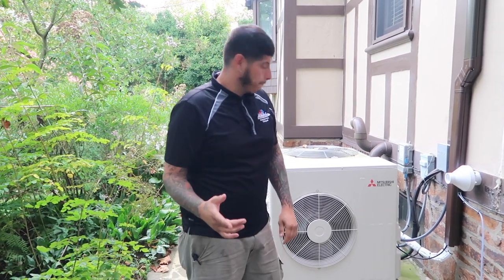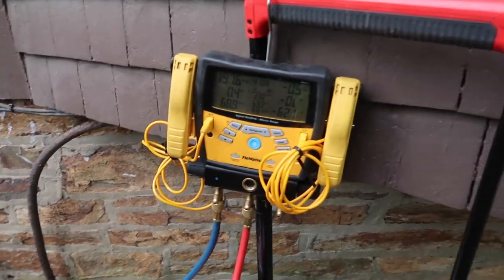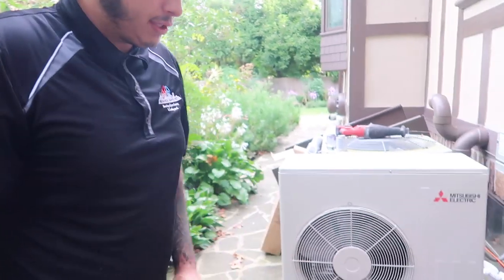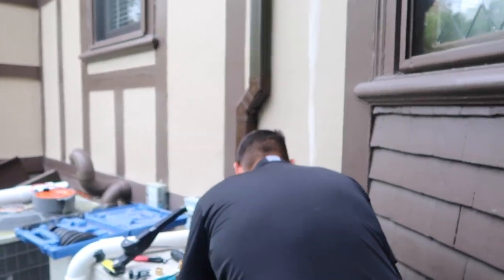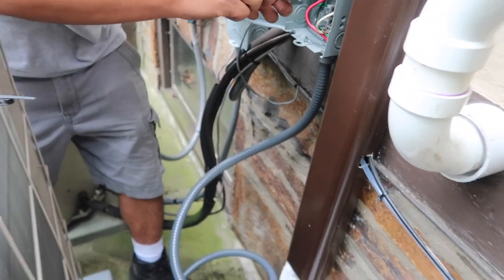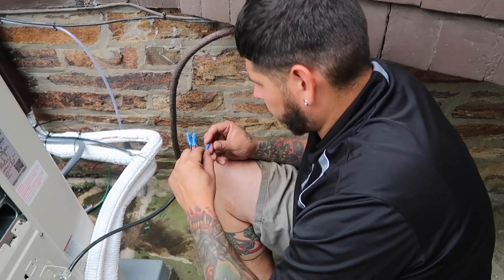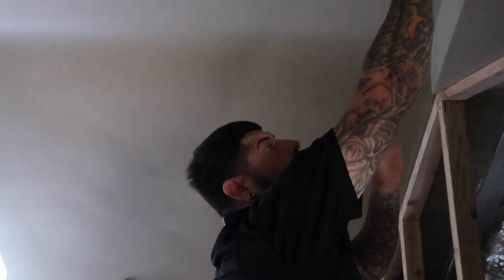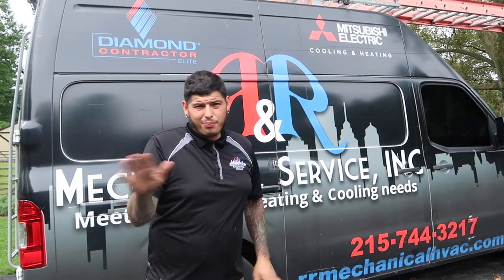RELOCATING CONDENSER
today, i recover refrigerant, relocate condender. extend lineset, high voltage and communication wire. pressure test, run vacuum and weight back in refrigerant